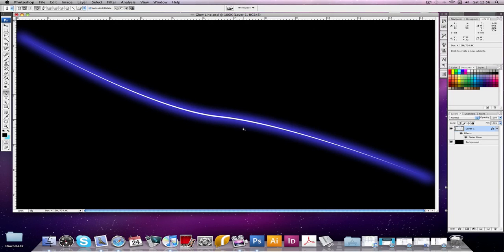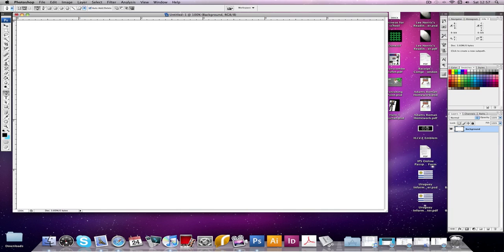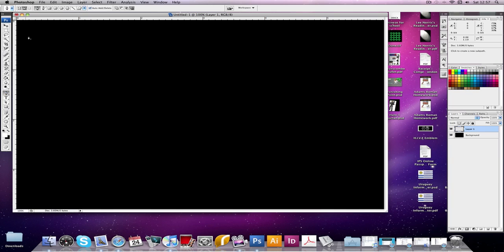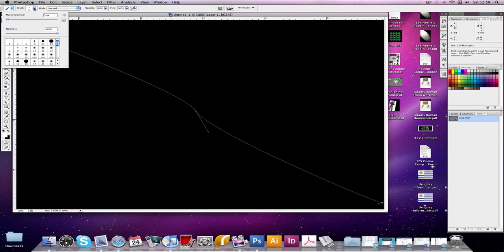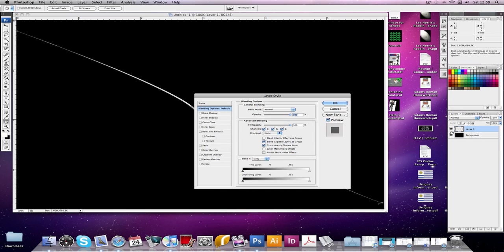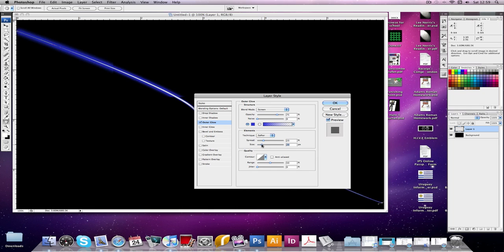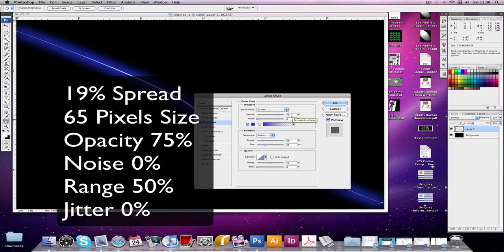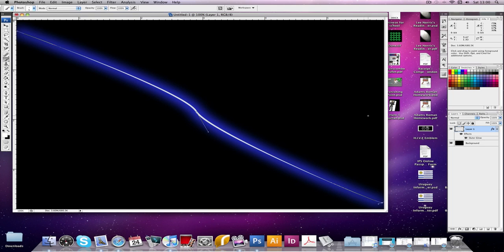Photoshop CS3: Glowing Line Tutorial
A new Photoshop CS3 Tutorial a cool little effect.
A video i had ages ago and decided to upload.